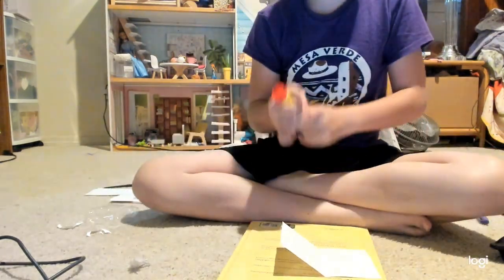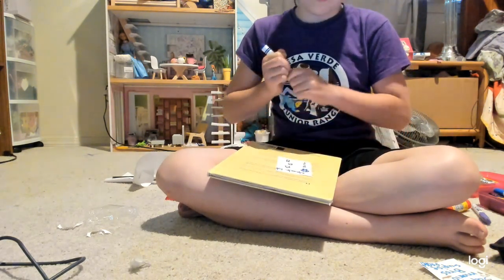How to Make a Mario Bros Movie Themed Surprise Packet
A way to make a Super Mario Bros movie themed surprise packet.